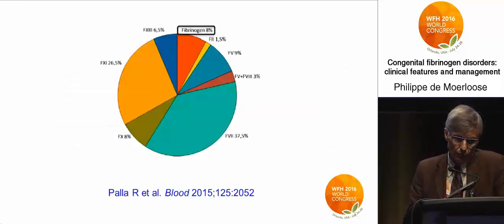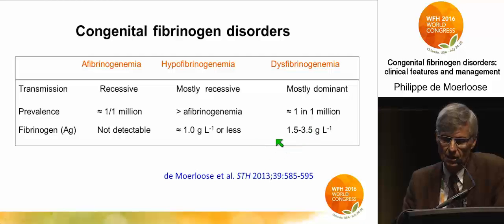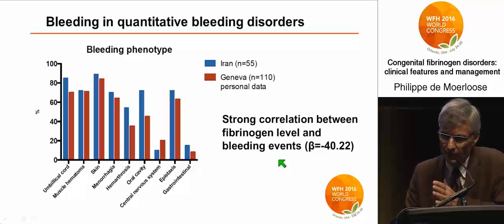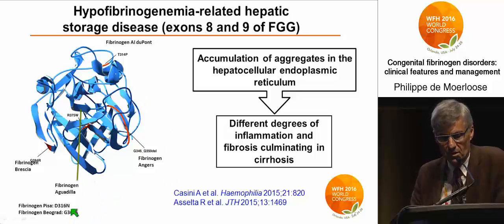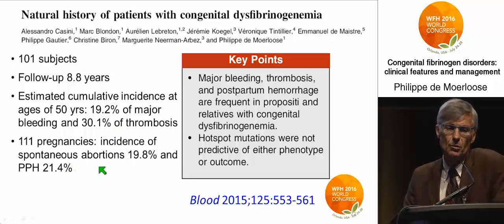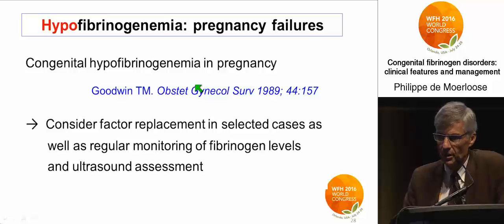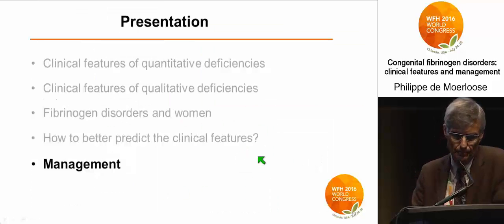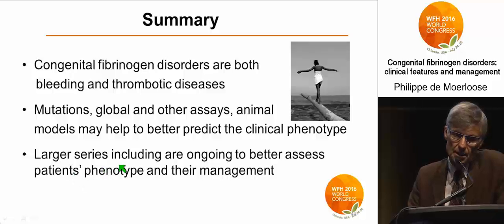Congenital Fibrinogen Disorders: Clinical features and management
In the Wednesday morning  session on rare and ultra-rare bleeding disorders, Philippe de Moerloose disscusses the issues of congenital fibrinogen disorders.